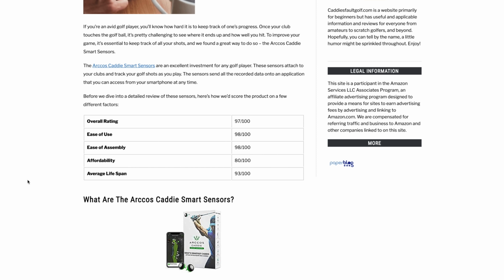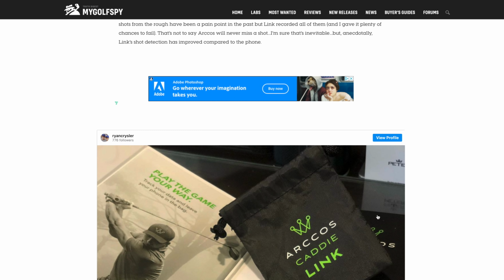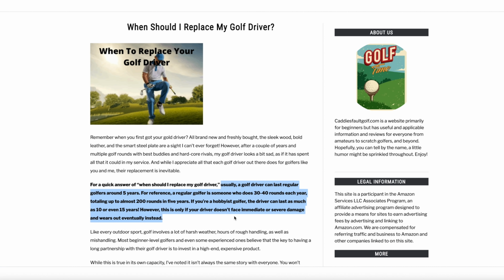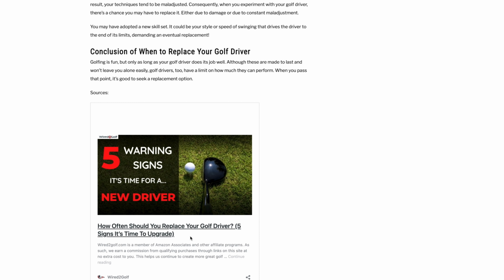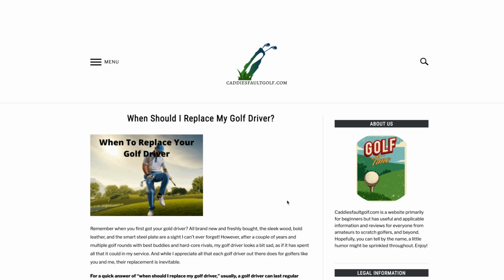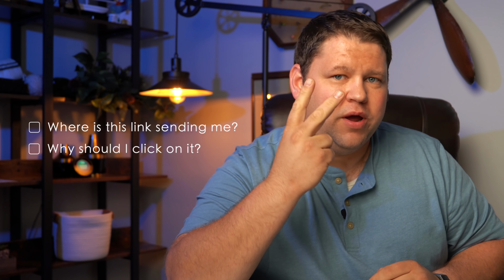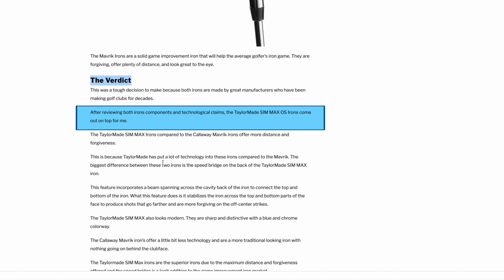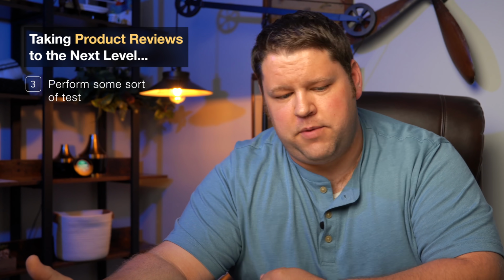How to Win with Product Reviews in 2021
The Product review game is tough. The only way to stand out, is to actually STAND OUT.  Ricky covers the things you can do to make your product-focused blog better than what's out there! And he uses caddiesfaultgolf.com to illustrate it.

Also check out our stupid fast and crazy functional Wordpress theme, Acabado.

Have you seen us on Instagram yet? Add us to see what we're doing behind the scenes